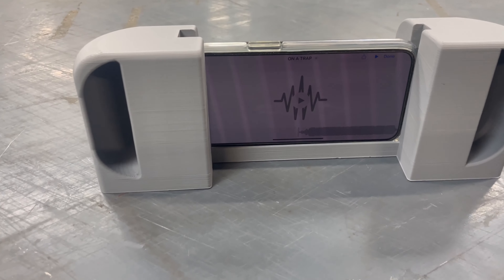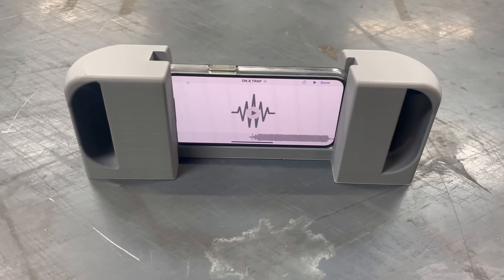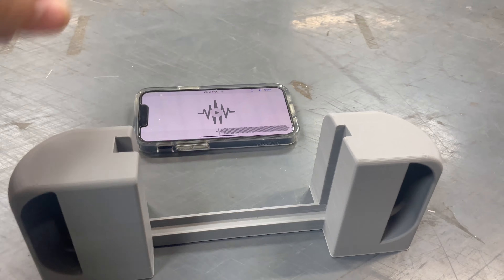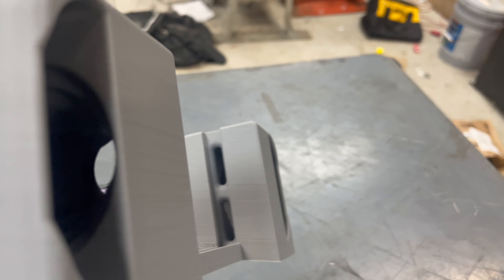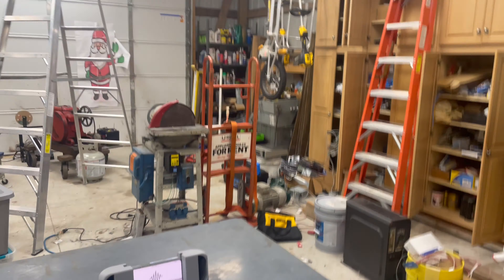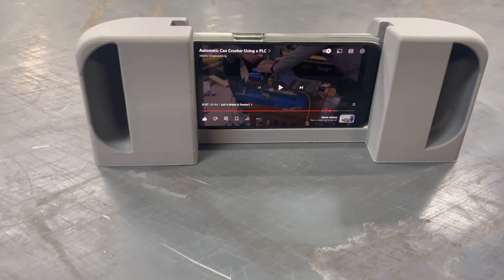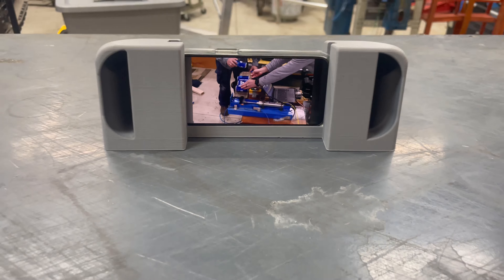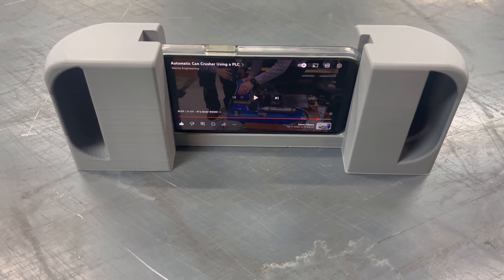Do Passive Speaker Amplifiers Work?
This wireless iPhone speaker amplifier that we 3d printed on a Creality K1 Max is put to the test to see if it really works!

Full disclosure time! But don't worry, this doesn't add a single penny to your shopping cart – it just helps support our continued wacky inventions. And because the FTC is all about transparency, we want to let you know that we have a financial relationship with Amazon. So there you have it – the full scoop!

Creality K1 Max

Chapters
00:00 Intro
00:30 Fitment test / Fusion 360
00:55 Sound Test
01:42 Youtube
02:06 Thingiverse / End